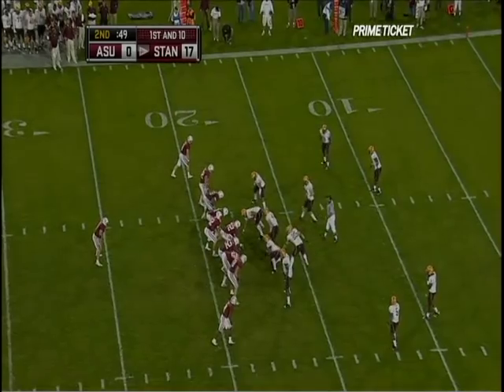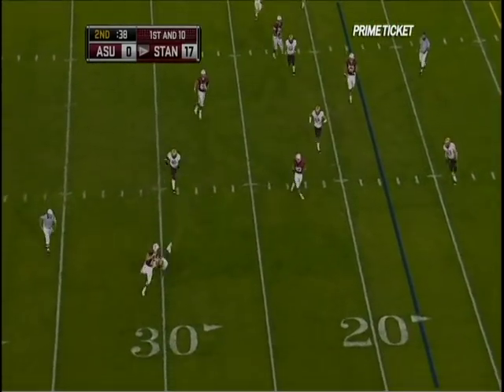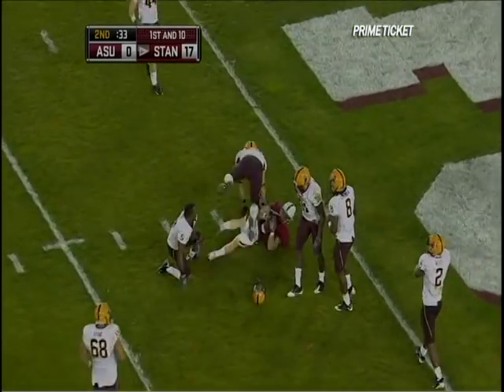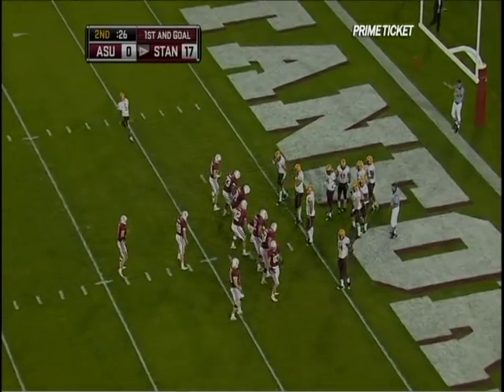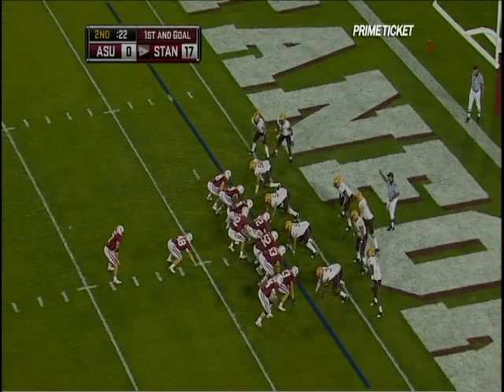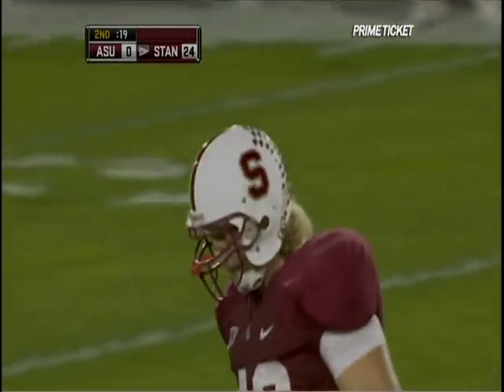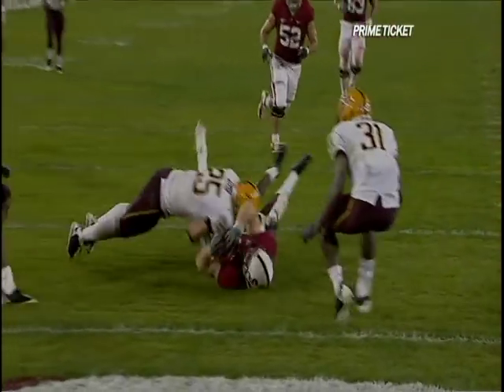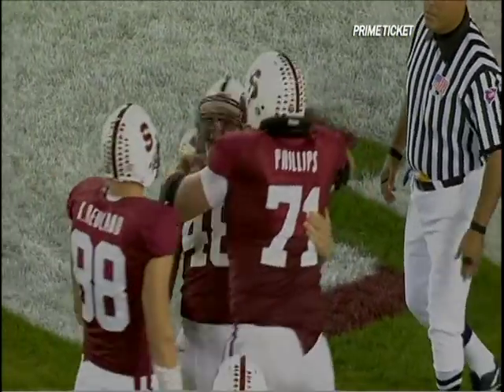Stanford Football - Luck Pass vs. ASU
Full DV format upload